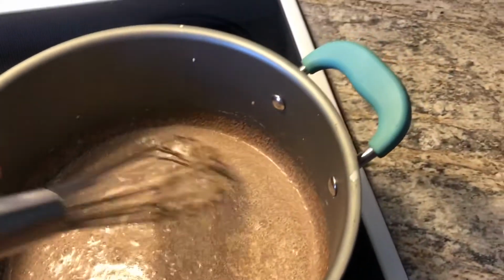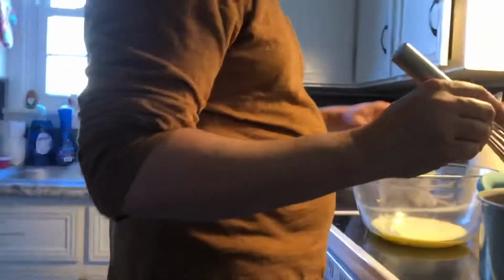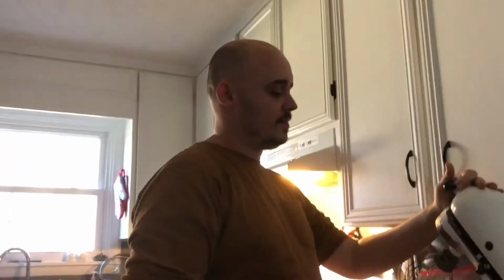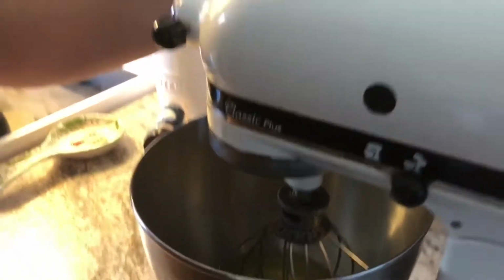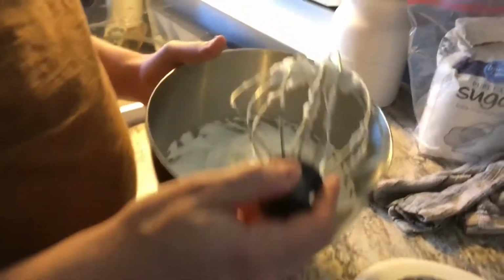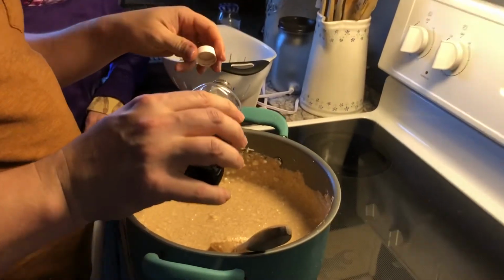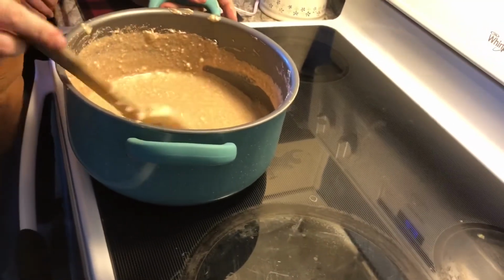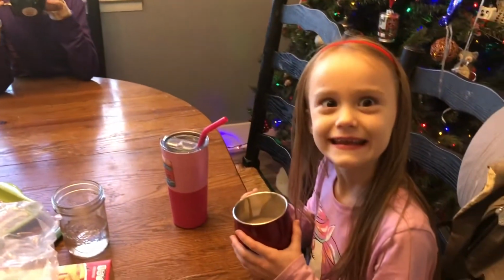Christmas Eggnog from 1895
Y’all this is the best! Seriously Christmas in a cup and so easy to make.

Ingredients.
2 Cups milk
1 Cup heavy cream
1 Cup sugar
5 eggs
4 cloves
1 Tbs cinnamon

Separate your eggs. Put the yolks in bowl and the whites in a bowl(set these aside for later).
Mix 1 cup of sugar with your egg yolks.
In a pot,  scald your milk, cream, cinnamon and cloves. (If you use whole cloves, be aure to strain these before the next step.)
Once this is done add half of the milk mixture to your egg yolks to temper them( you don’t want scrambled eggs) once half is mixed, add back to your pot and cook on low until thickened.
While waiting on your mixture to thicken whip your egg whites with about 1/4 cup of sugar until you have stiff peaks.
Fold your whipped eggs to your milk mixture and add nutmeg and about a tsp of vanilla. Chill until cool and enjoy ☺️